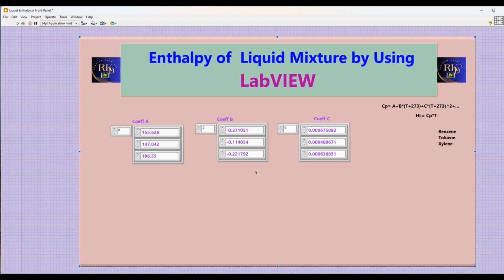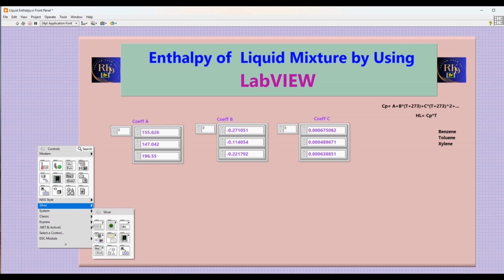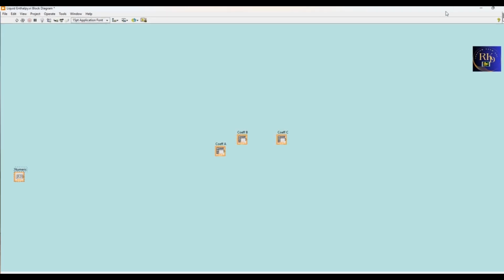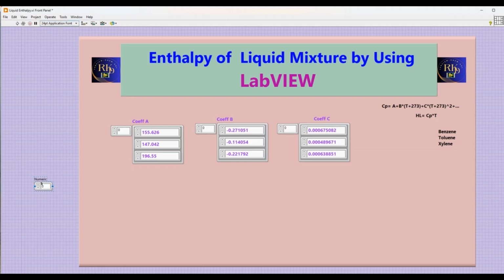Calculation of Liquid Mixture Enthalpy # LabVIEW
You can learn the calculation of the liquid and liquid mixture enthalpy in LabVIEW.
 Enthalpy of Liquid Mixtures
Liquid Enthalpy & Liquid Mix Enthalpy: LabView